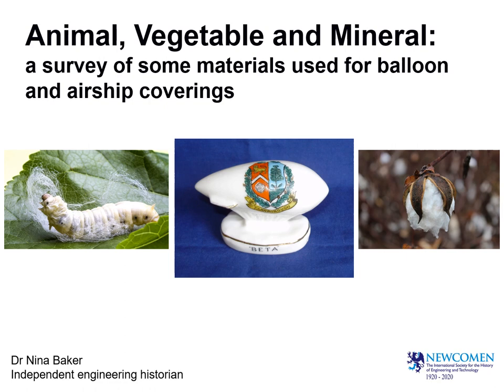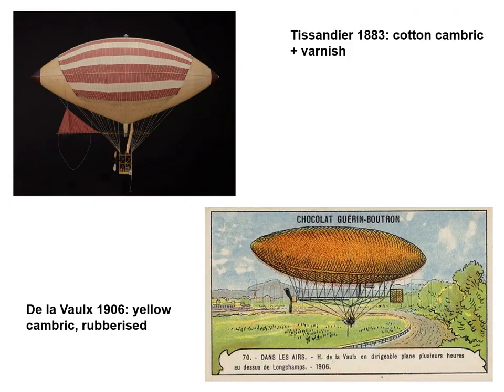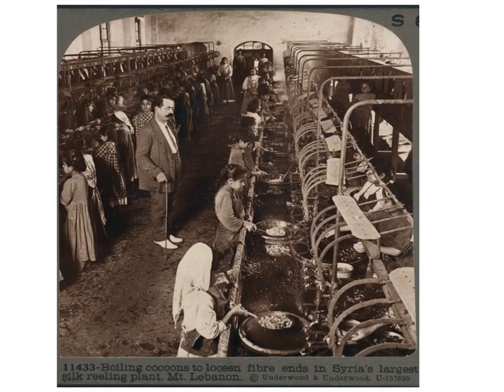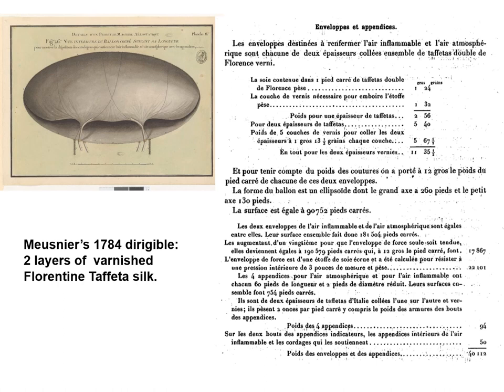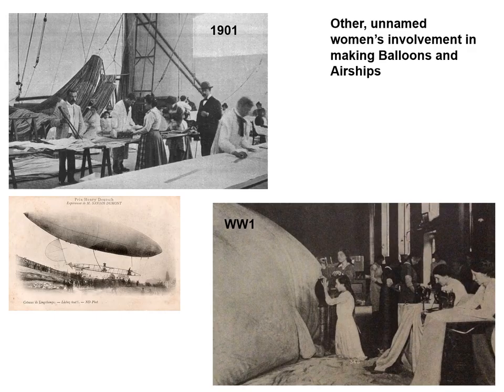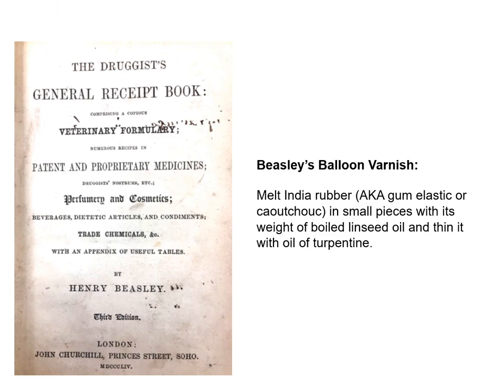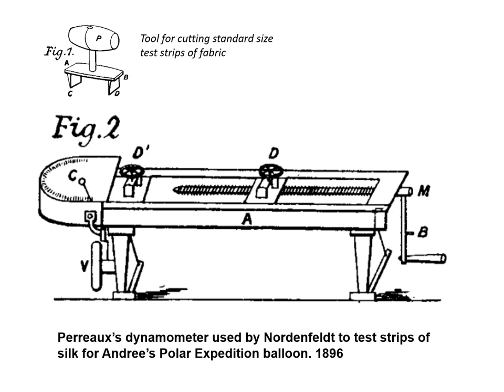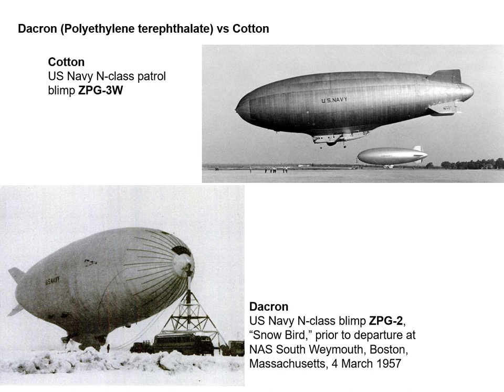‘Animal, Vegetable & Mineral | a survey of materials used for balloon, airship & aircraft coverings’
A survey of some materials used for balloon, airship and aircraft coverings

The gas envelopes and outer coverings for early hot air and gas balloons, airships and aircraft were made from a wide variety of natural fabrics with or without a similarly wide variety of coatings. Later on, the march of progress produced artificial fibres and coatings. This paper will examine the origins and properties of the different animal and plant sources of the materials that made such flight possible.

The lecture will also delve into what is known of the women who did most of the actual work. From the earliest days of balloons and airships, women’s expertise was central to their construction, starting with the Weinling family who, in the 19th century, were the first women employed by the UK government in technical work. The Weinlings introduced the use of cows’ guts for the internal gas envelopes for military balloons and airships. These are stories almost unknown even to aviation enthusiasts more familiar with the famous male designers or even the famous female aviators, but without these women’s work none of the lighter-than-air aviation and much of the later heavier-than-air aviation would have happened.

Dr Nina Baker has had a varied career, having become a merchant navy deck officer on leaving school and later receiving an engineering design degree in her 30s, from the University of Warwick. She then gained a PhD in concrete durability from the University of Liverpool. She has lived with her family in Glasgow since 1989, working variously as a materials lecturer in further education and as a university research administrator and, until 2017, as an elected city councillor.

Now retired, her interest in promoting STEM careers for girls has led her to become an independent researcher, mainly specialising in the history of women in engineering. She is Deacon of the Incorporation of Hammermen of Glasgow for 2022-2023. She has been a Deputy Lieutenant in the Glasgow Lieutenancy since 2017 and was appointed an OBE in the 2023 New Year’s Honours’ list, for services to the history of women in engineering.